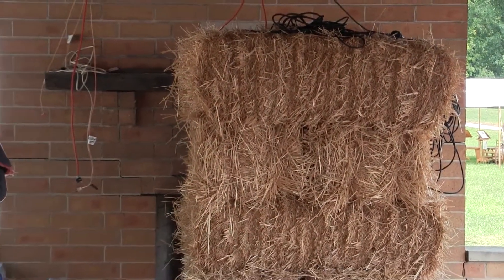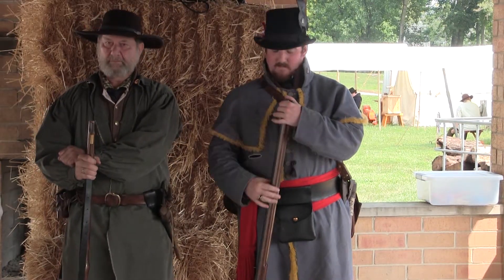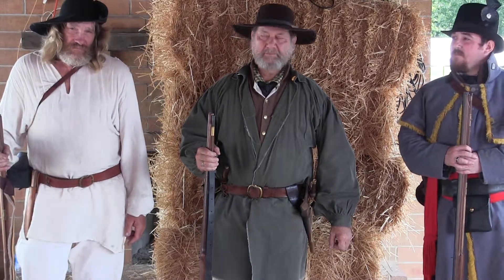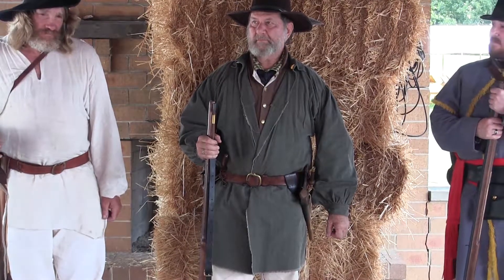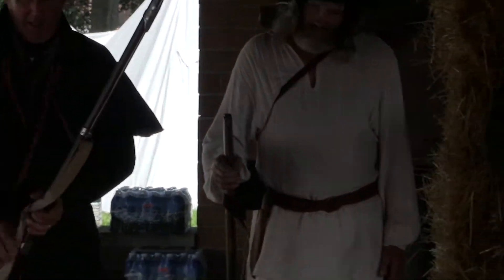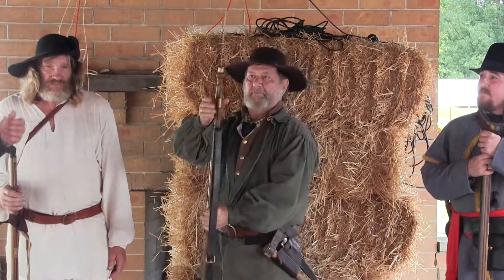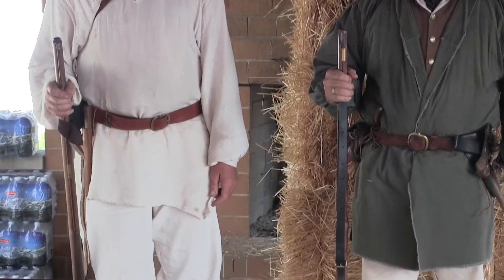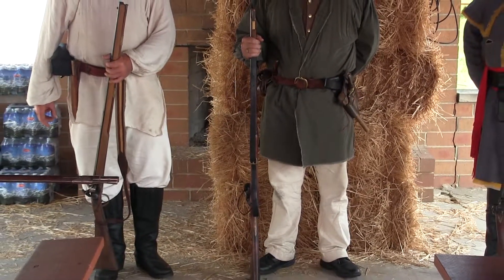Ft. Jennings Fort Fest 2018 - 1812 Presentation of 1812 Military & Weapons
Along with the 1812 wardrobe discussion, there was also a presentation of the different types of military men. Dress, along with the different types of weapons used in the war of 1812. These presenters are very knowledgeable and accurate of this 1812 period. Enjoy!